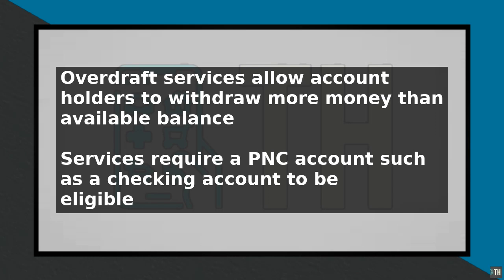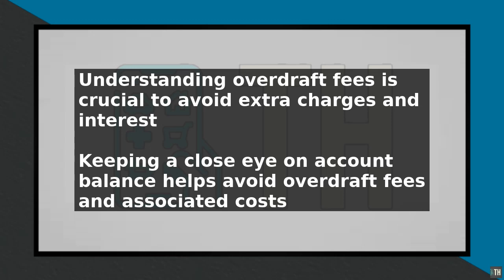How To Overdraft A Pnc Account (2025)